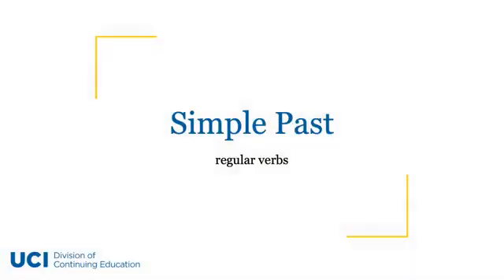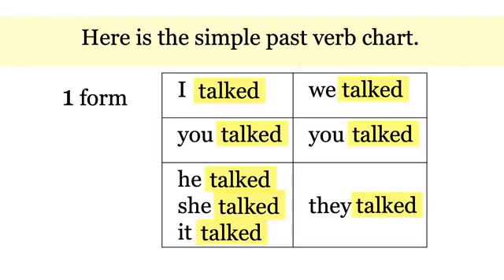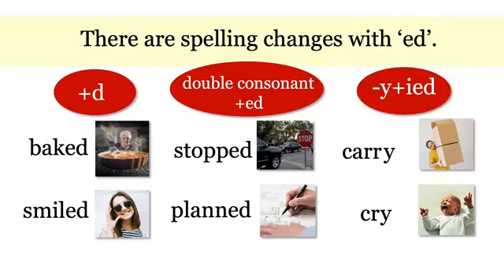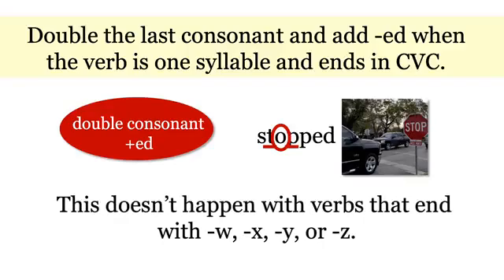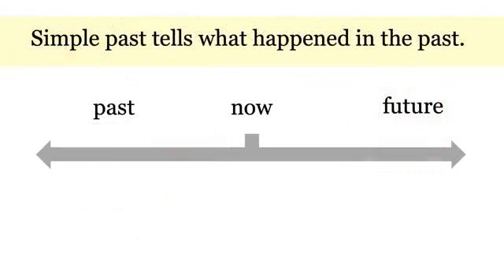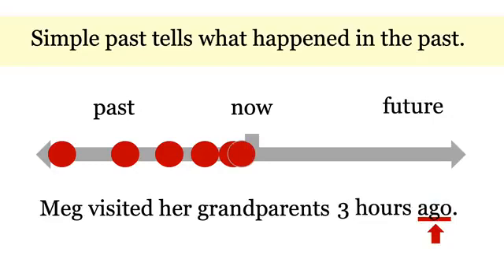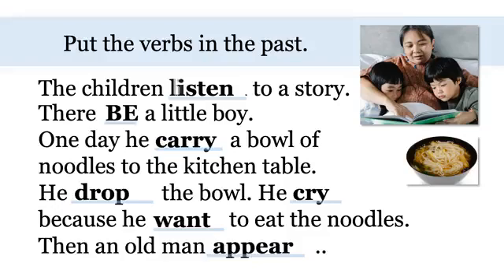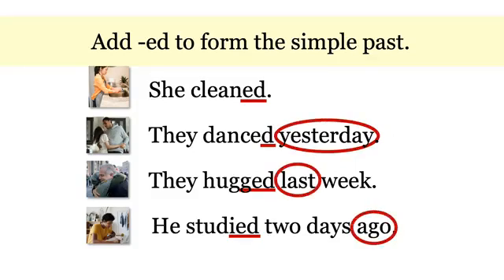ESL kids grammar. Simple Past Regular Verbs